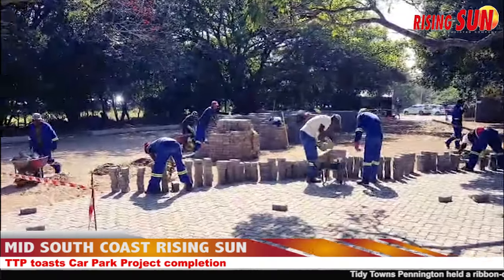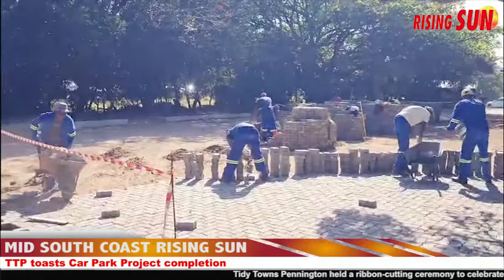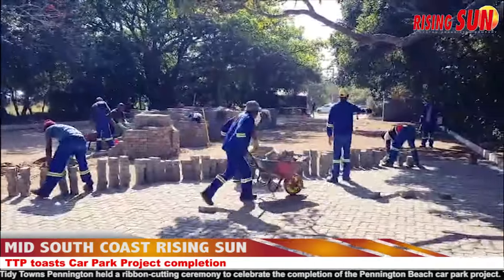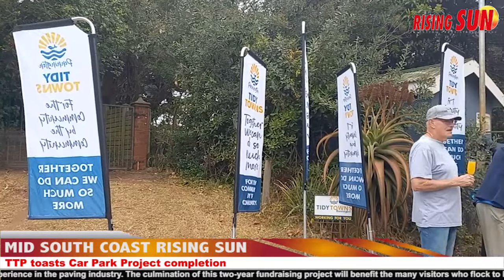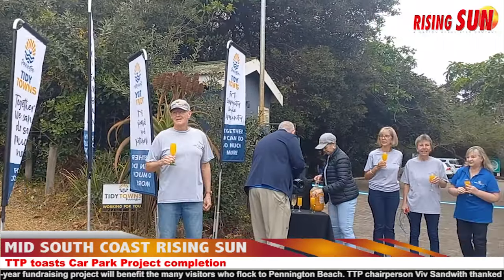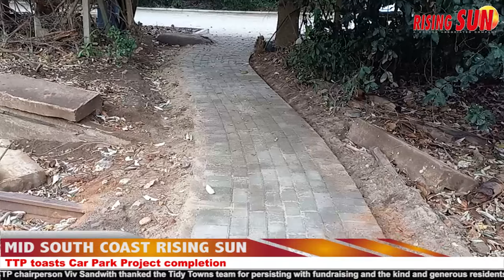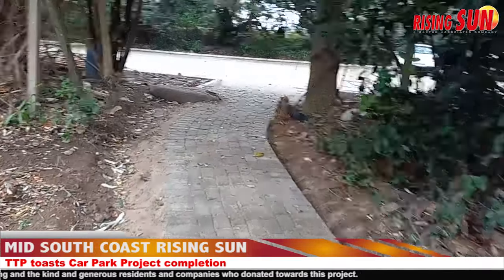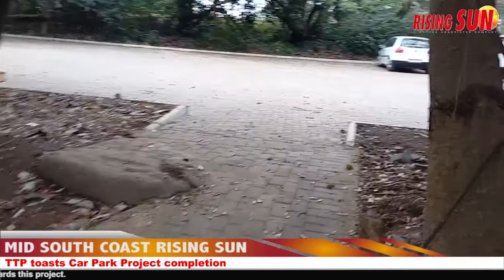TTP toasts Car Park Project Opening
A ribbon cutting ceremony to celebrate the completion of the Pennington Beach car park project initiated by Tidy Towns Pennington.